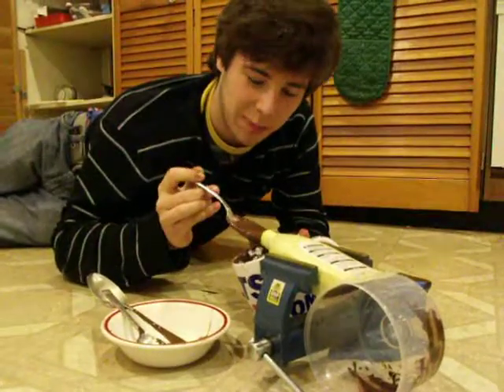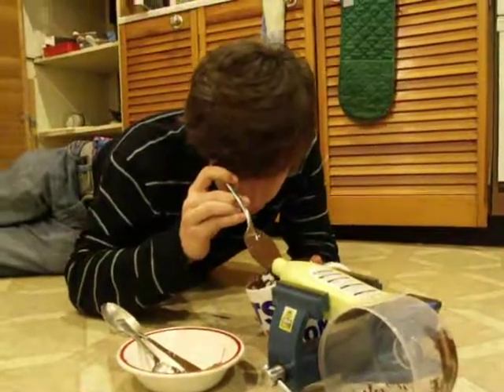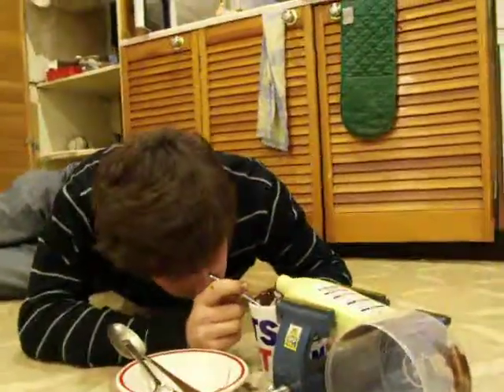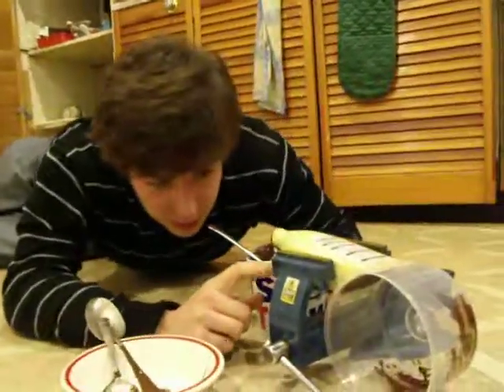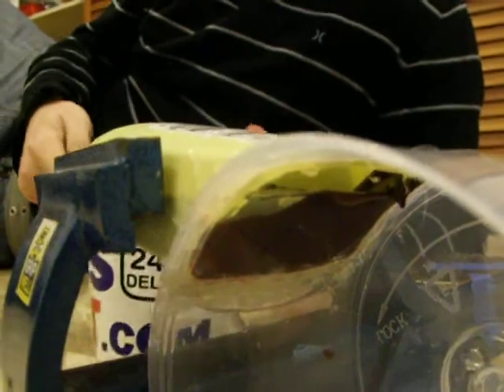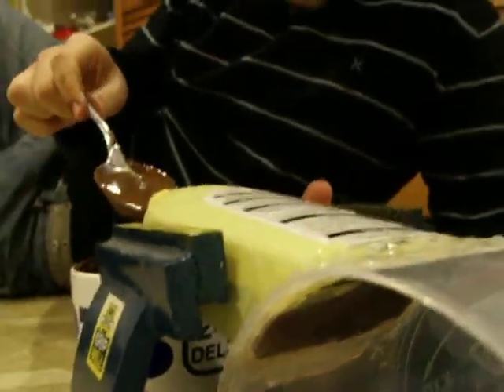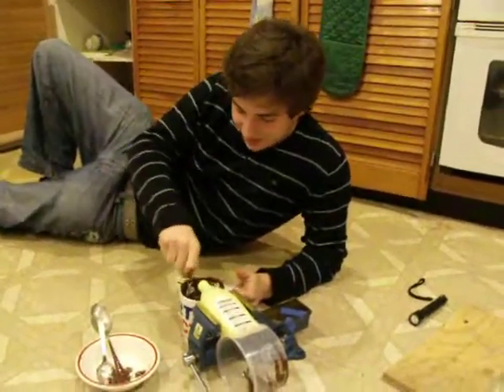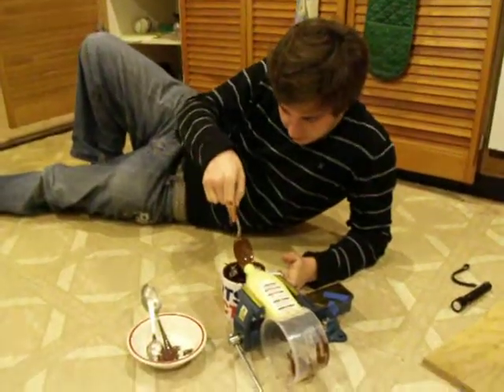Construction of the chocolate tesla turbine volute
Showing the innovative, ground-breaking construction methods that will soon be used by many leading scientists